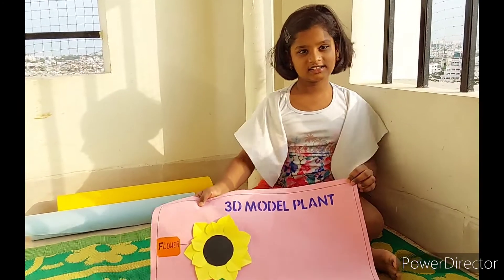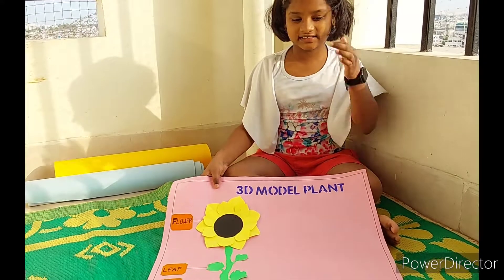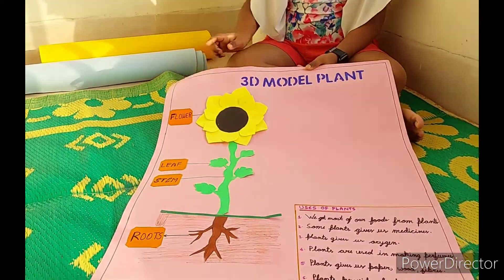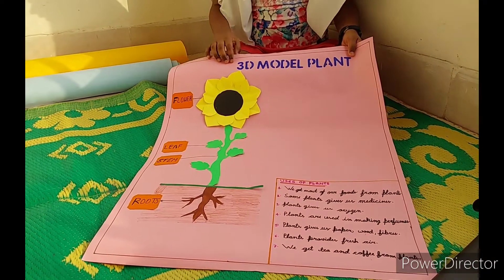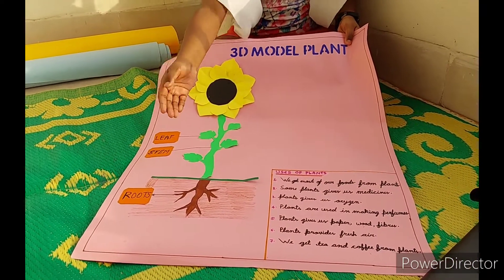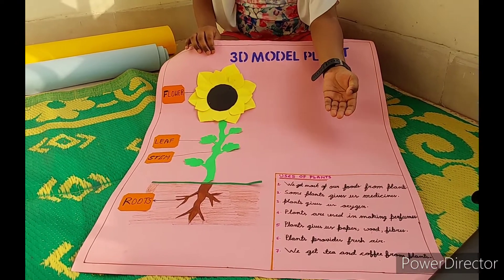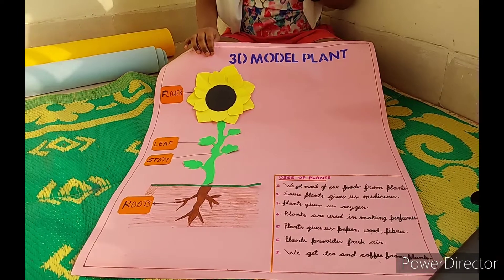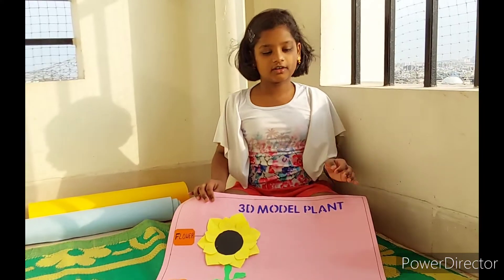Class 4 projects | science and social charts | Ashritha | 6 nutrients | monuments of Indian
6 different nutrients science project and social monuments of india project done with charts
# nutrients
# socialproject
# monumentsofindia